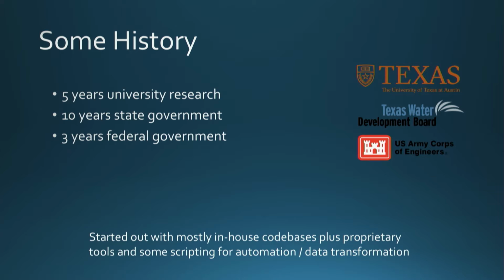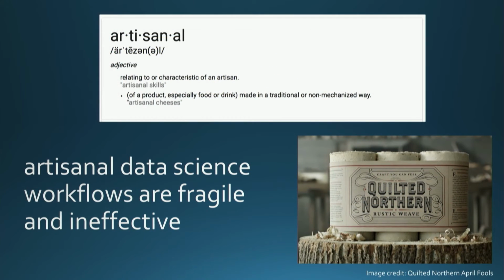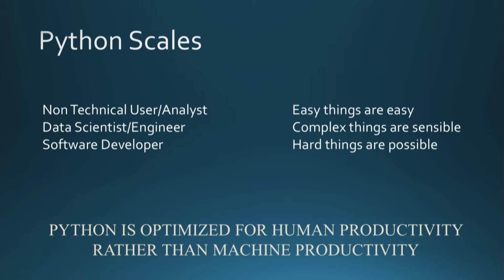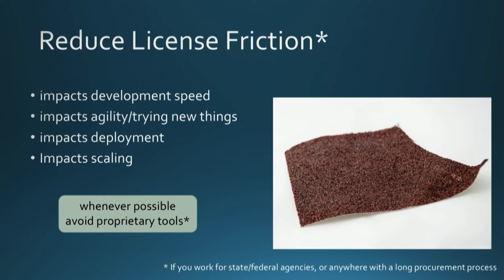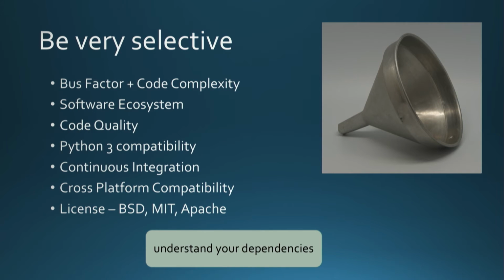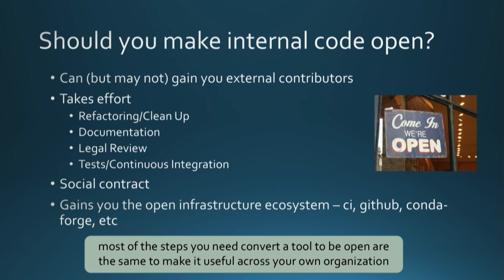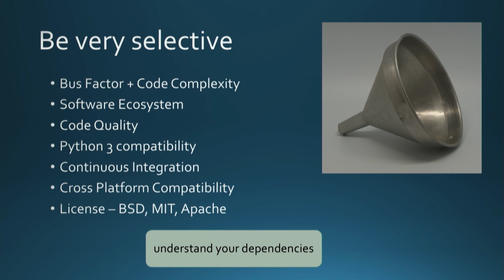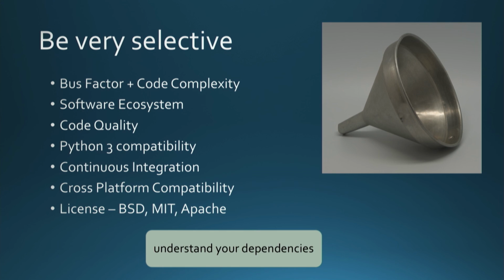Leveraging Open Technologies in a Closed Ecosystem | Dharhas Pothina | AnacondaCON 2017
Open data science technologies are game changers in terms of enabling organizations to rapidly solve hard problems and build cutting edge products. In this talk, I will explore how and why open technologies are making headway in traditionally closed ecosystems like the US Military. I will demonstrate how we are mixing proprietary and open technologies to build an environmental simulator for the Department of Defense as well as how Anaconda, conda and conda-forge can dramatically reduce friction in product development and deployment within Government entities.

Presented at AnacondaCON 2017 by Dharhas Pothina, US Army ERDC.